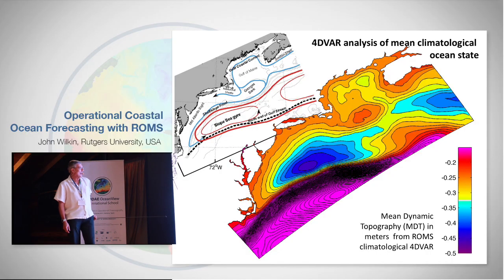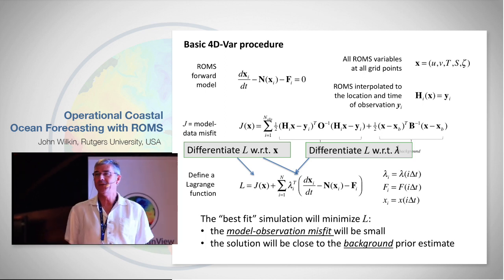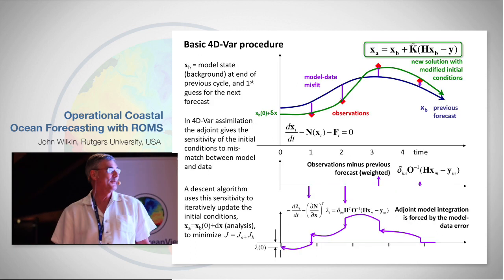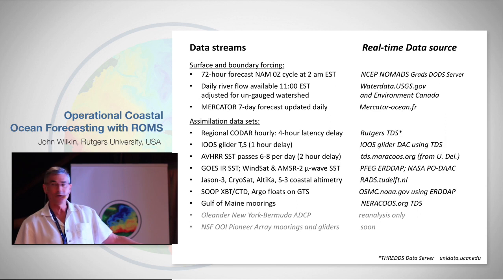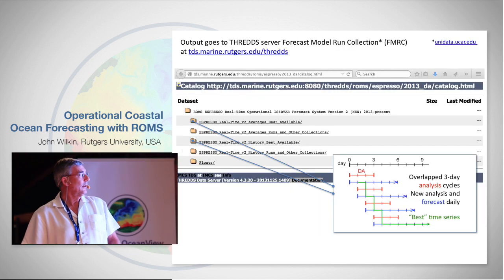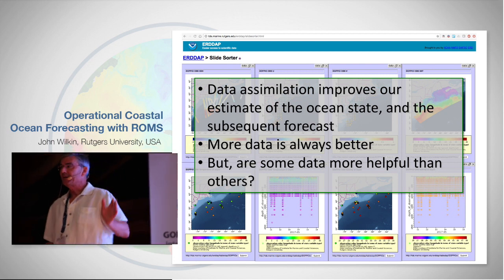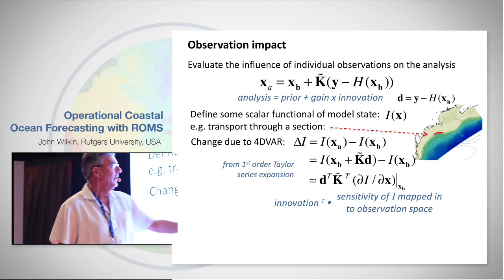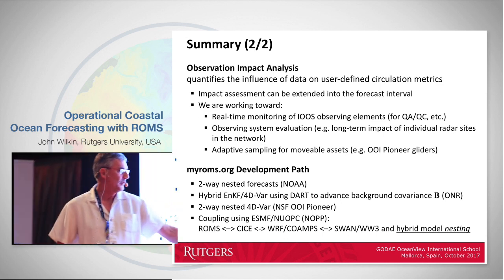John Wilkin. Part 2. Godae OceanView International School, Mallorca 2017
Operational coastal ocean forecasting with ROMS for the northeast U.S. coast.

Objective: Describe the Rutgers University coastal forecast system for the Mid-Atlantic Bight (MAB) and Gulf of Maine (GoM) where the MARACOOS and NERACOOS associations of U.S. IOOS operate observing systems that deliver a dense data set using CODAR HF-radar, autonomous underwater glider vehicles (AUGV), telemetering moorings, and drifting buoys, and other national and global observing systems deliver further sustained observations from moorings, ships, profiling floats, and a constellation of satellites.

Data assimilation:
The Rutgers MAB/GoM re-analysis and forecast system uses the Regional Ocean Modeling System (ROMS; myroms.org) with 4-dimensional Variational (4DVAR) data assimilation to adjust initial conditions, boundary conditions, and surface forcing in each analysis cycle.
ROMS is unique in that three variants 4DVar data assimilation are supported in the code: a primal formulation of incremental strong constraint 4DVar (I4DVAR), a dual formulation based on a physical-space statistical analysis system (4D-PSAS), and a dual formulation representer-based variant of 4DVar (R4DVar). In its general form, I4DVar seeks adjustments

to the initial conditions, boundary conditions, and surface forcing in order to find the best estimate of the circulation in the least-square sense (model error can be also included in 4D- PSAS and R4DVar). In addition to 4DVar, other drivers in the ROMS suite utilize the adjoint and tangent linear models for formal analysis of observation impact and observational sensitivity.

Operational cycle:
The operational cycle will be described, including the acquisition of boundary and forcing data sets, observations that will be assimilated, system monitoring, and output.
Data routinely assimilated include CODAR velocities, altimeter satellite sea surface height (with coastal corrections), satellite temperature (microwave and infrared), in situ CTD data from AUGV and ships (NMFS Ecosystem Monitoring voyages), and all in situ data reported to the WMO GTS network.
Practical issues will be noted related regarding preparation of the data to minimize error of address errors of representation in the data assimilation, and quality control.
The use of web services (THREDDS, OPeNDAP, ERDDAP) and community data portals (NASA, NOAA and IOOS data servers) to assemble a comprehensive assimilation data stream will be noted. This includes output using the UNIDATA Forecast Model Run Collection service to allow posterior assessments of model skill for the actual forecast in addition to the analysis. System monitoring via ERDDAP control panels will be shown.

Modeling system performance:
Skill assessments for analysis using withheld data, and forecast using unassimilated data, will be presented.

New frontiers:
An important yet oft neglected role for ocean models in integrated coastal observing systems is the possibility to close the observing-modeling loop by using models to improve observing system design, to optimize the observational suite, and directly support operations (especially for moveable asset like autonomous vehicles).
Examples will be presented of using the ROMS Observation Impact driver to examine the influence that observation types (velocity, sea level, temperature, salinity), observation categories (satellite versus in situ), and individual observation platforms (e.g. distinct altimeter satellites Jason, ALtiKa, Cryosat), have upon user-selected metrics of the model analysis of particular dynamical and/or application relevance.